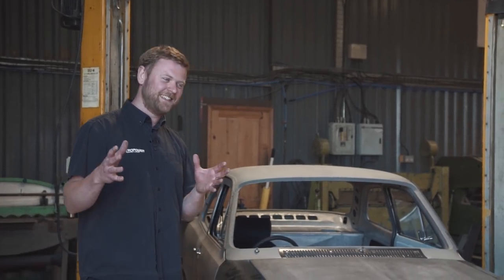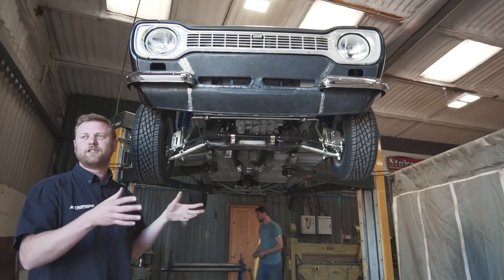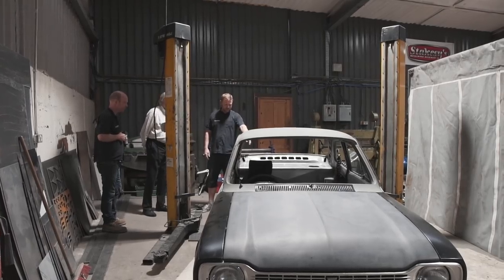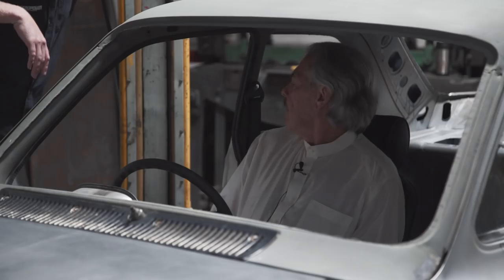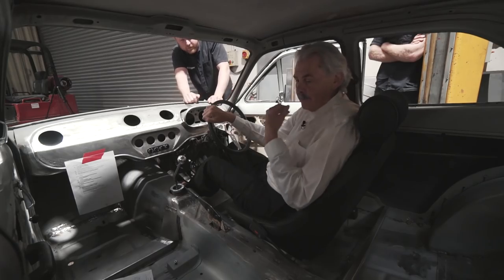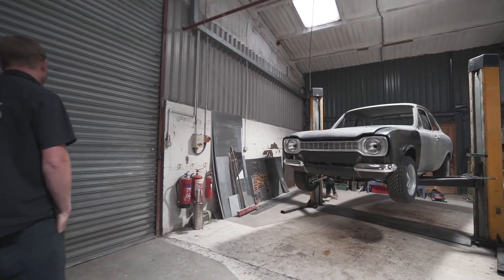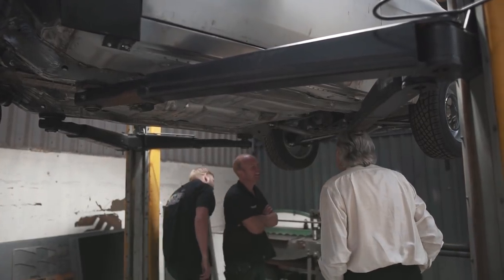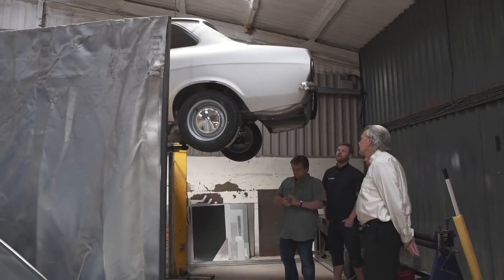Gordon Murray's MK1 Escort - Retropower Build Episode 8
In this Episode Gordon visits to see the car in it's "dry built" state before we strip it back down ready for paint.